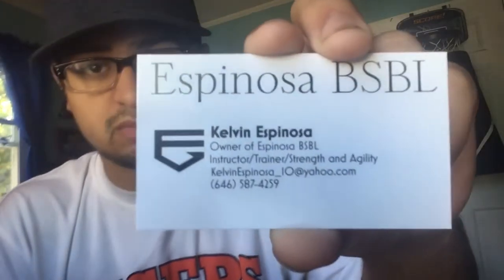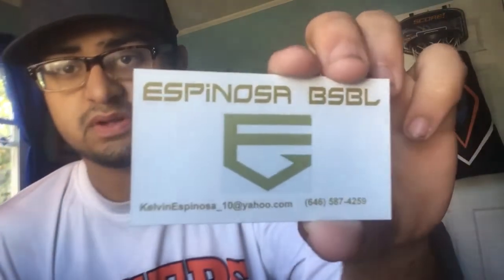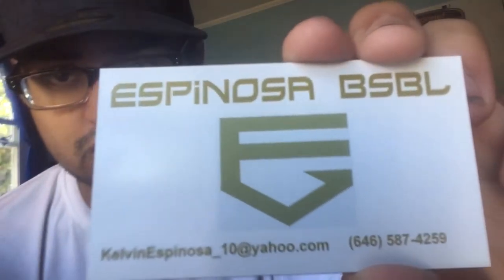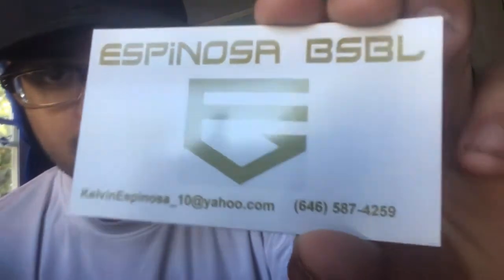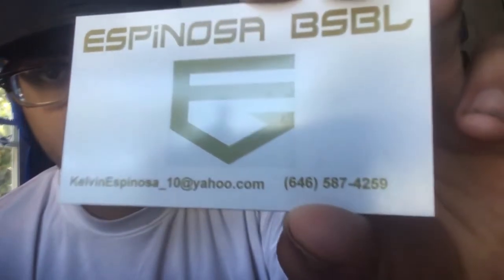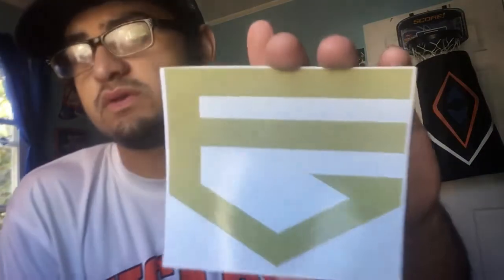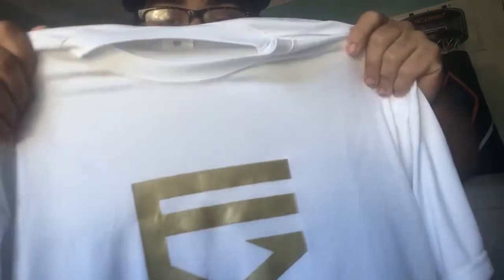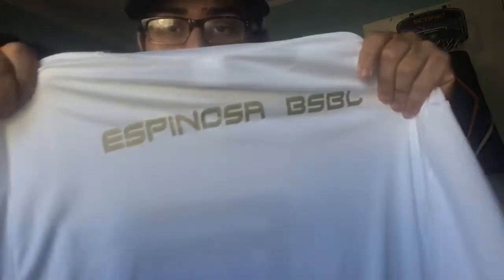Espinosa BSBL UNBOXING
My baseball coach gave me this shirt he is a sports trainer instructor and strength and agility coach his email is email him if you can have a tshirt the shirts are $20